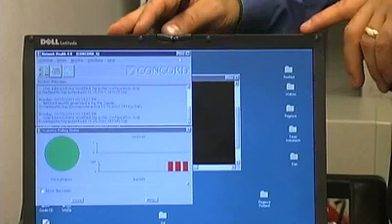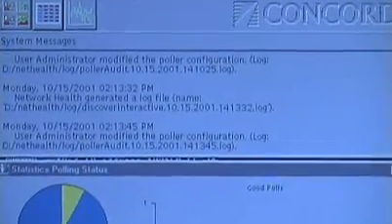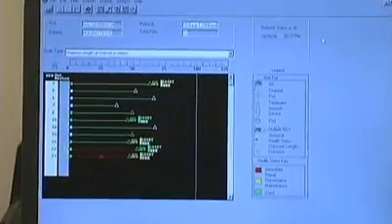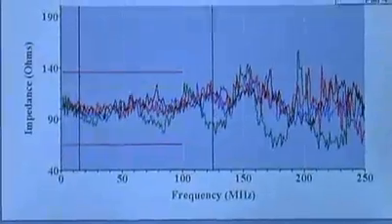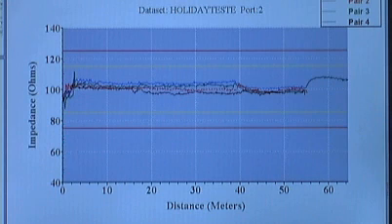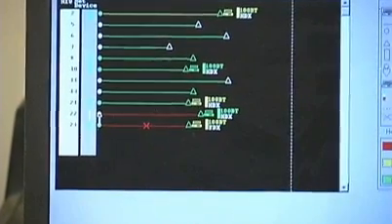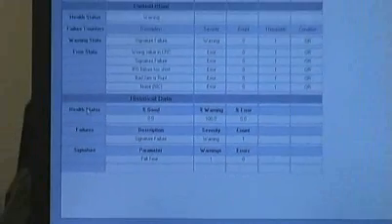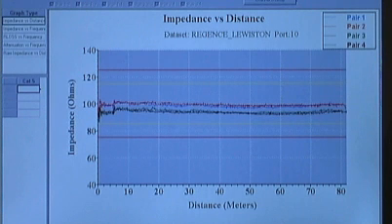The Ultimate Network Test Video: Errors on the Physical Layer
The BIG Tangerine tests and can see errors on Physical Layer and show where in the "Channel" the errors are occurring and shows visually where the channel goes out of "specification" (EIA/TIA 568b). Every network engineer and technician should watch this video. These physical layer problems can cause issues especially with VoIP and other "sensitive" applications. Also displays IEEE 802.3 compliance at the switch port. Is the hardware in compliance? Not always...equipment can be damaged on the physical port level from electrical surge and can fail with age. Problem is they may still work but outside of IEEE specification.